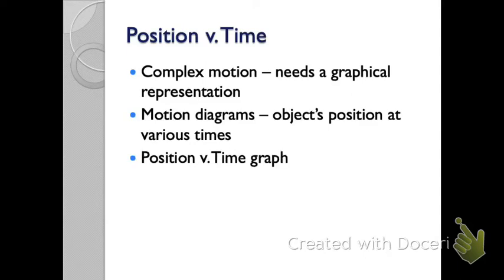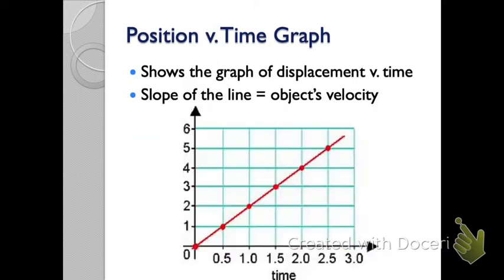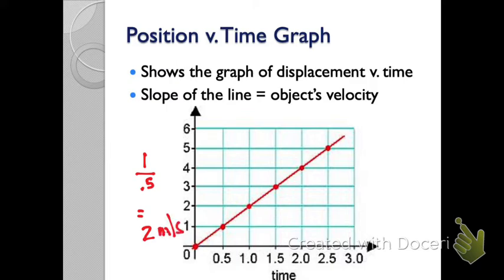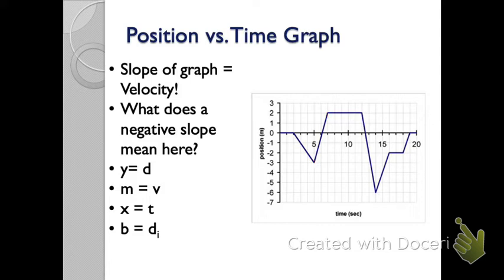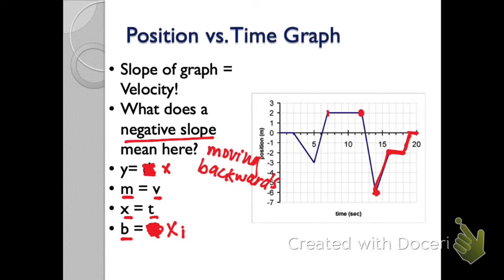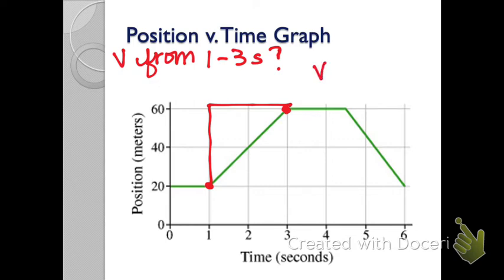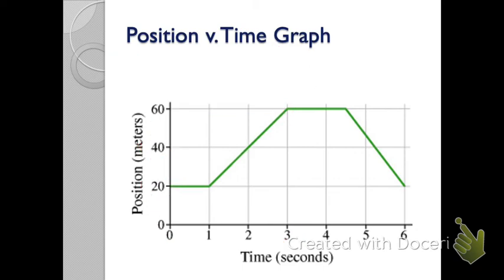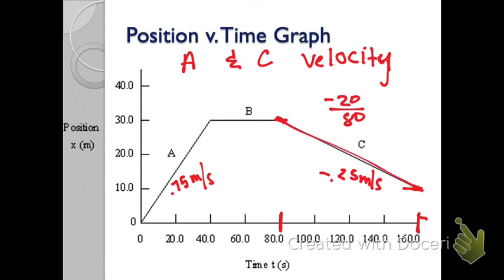Honors Physics PvT graphs 9.9.22